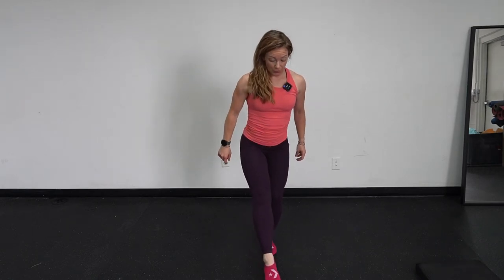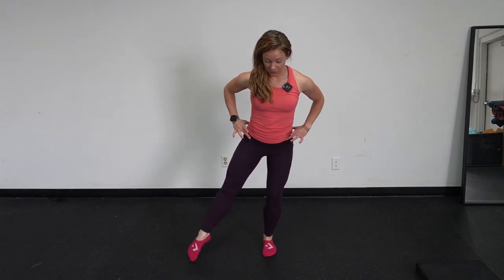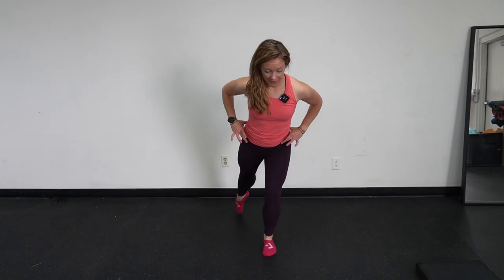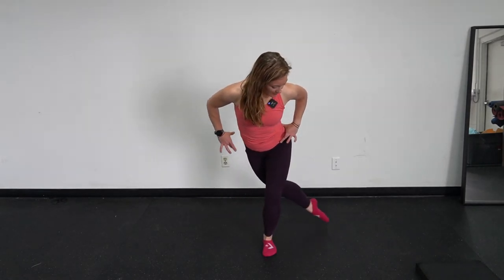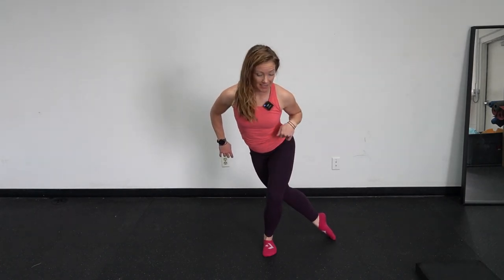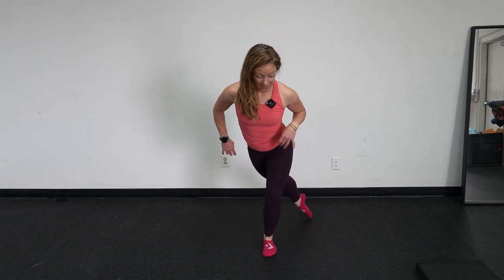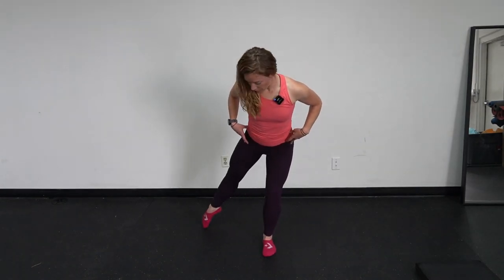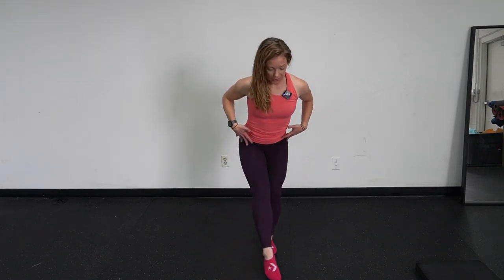Clock balance exercise